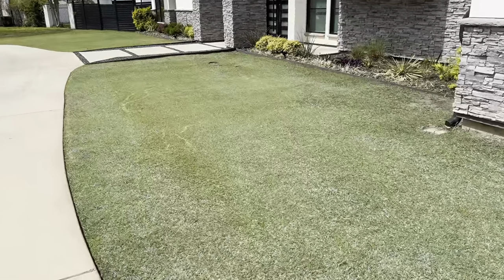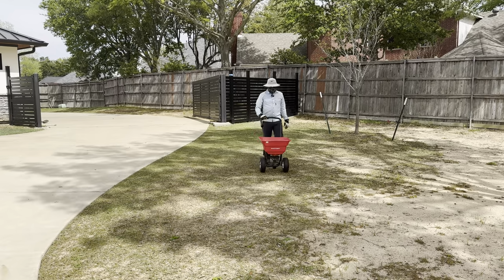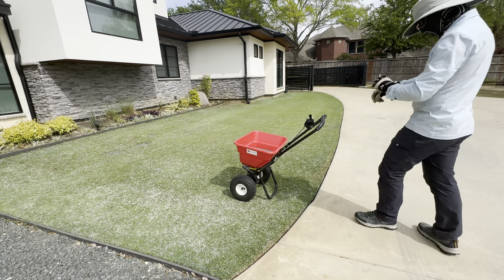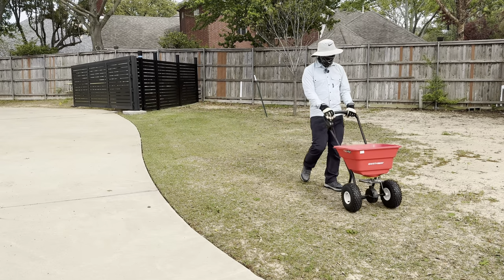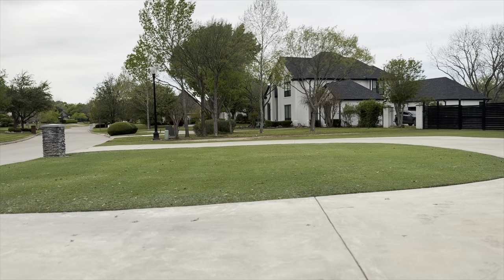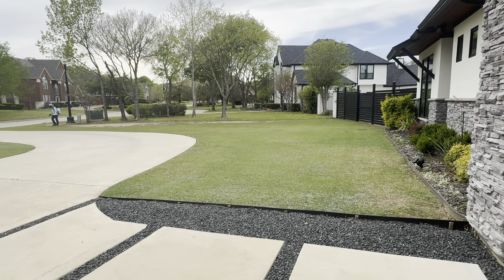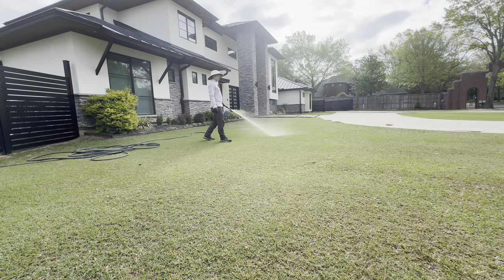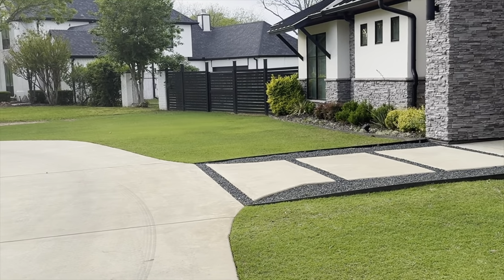2024 FERTILIZER 1st APPLICATION | Long video w/ commentary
Laying down my first fertilizer application of 2024.  Giving my own commentary as I am applying the products.  Very long video with seldom edits.

0:00 Intro
1:13 Carbon Pro G
13:23 Lebanon Turf 12-0-24
34:29 Blowing Excess into grass
38:47  TurfPlex and NutriSolve
1:00:20 RGS and Humic12
1:15:30 1 week results and Rolux Announcement

T-Nex PGR: